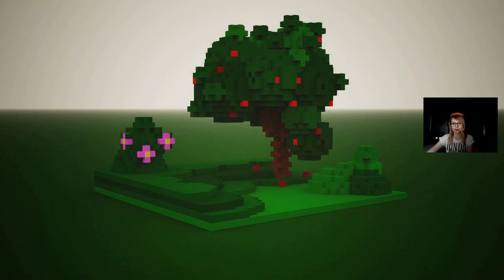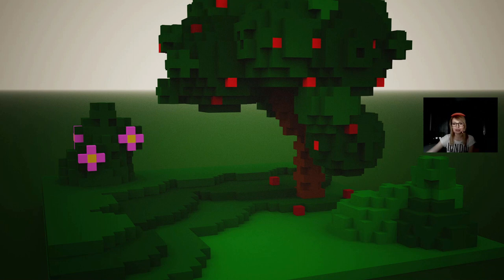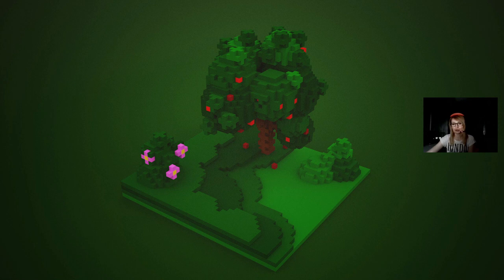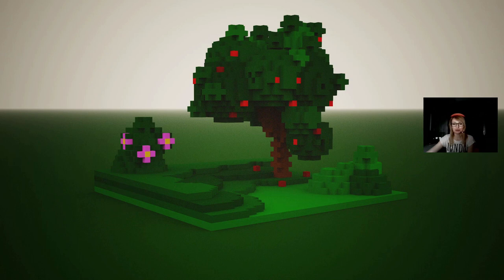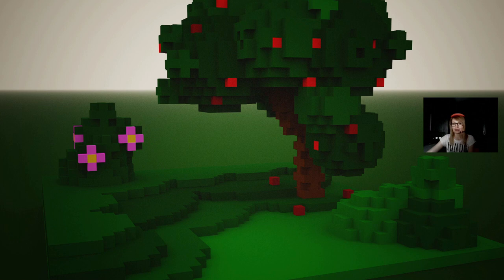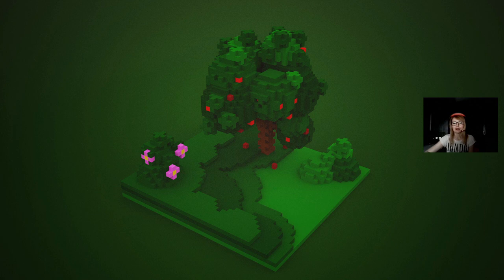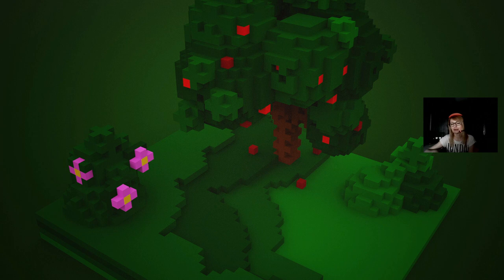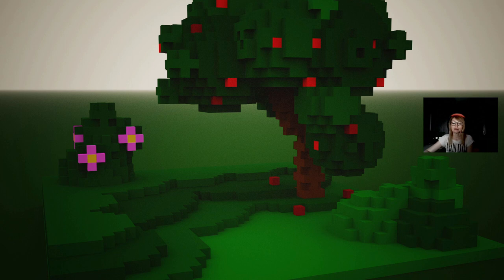First Steps and Simple Environment in MagicaVoxel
Make your first steps and create simple environment in MagicaVoxel. and check my other classes